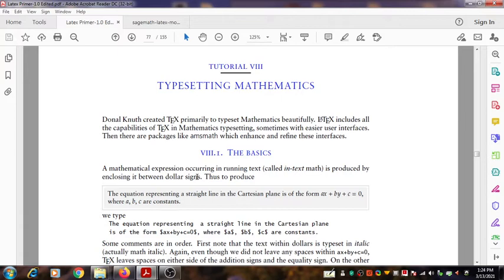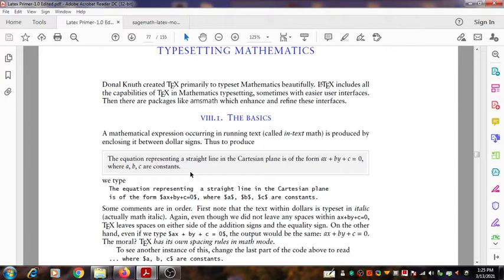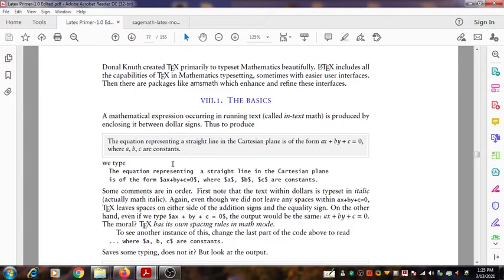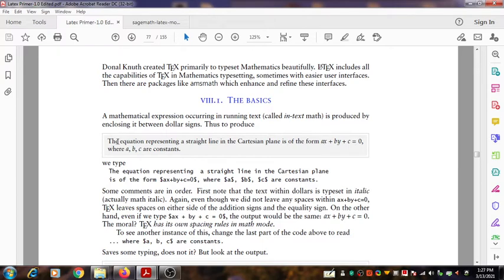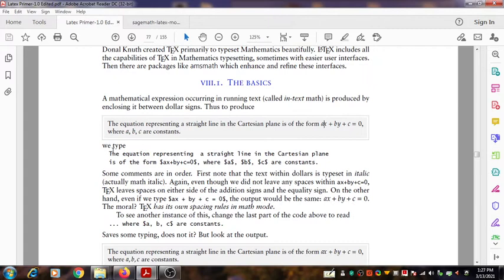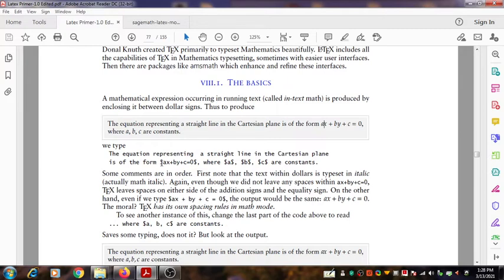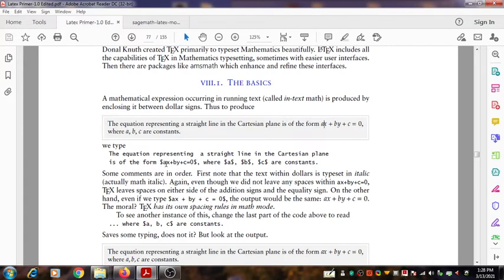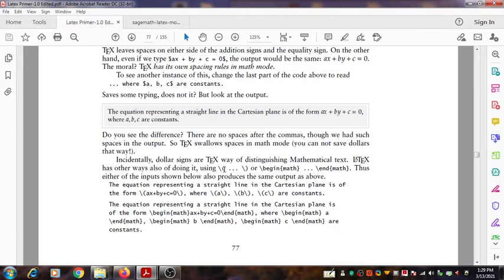Typesetting Mathematics 1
LATEX: Typesetting Mathematics 1